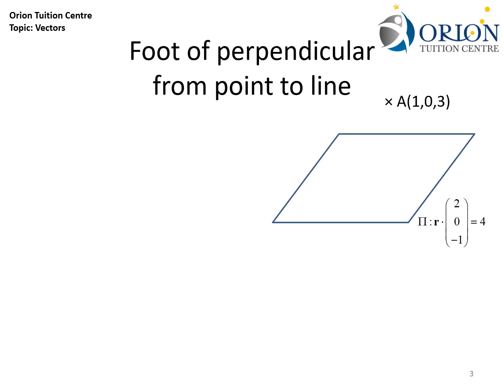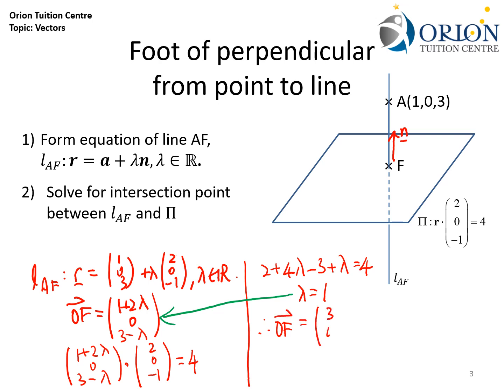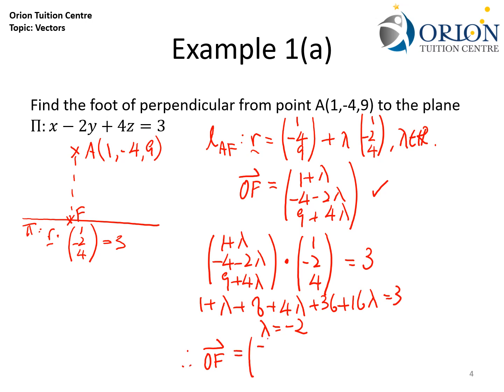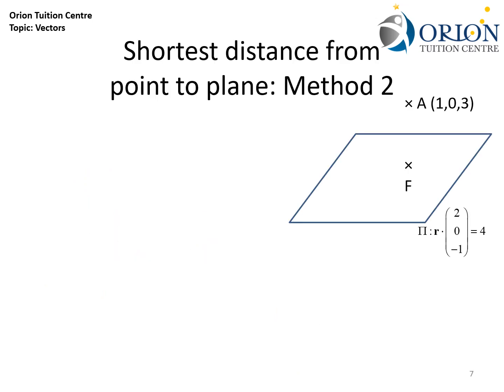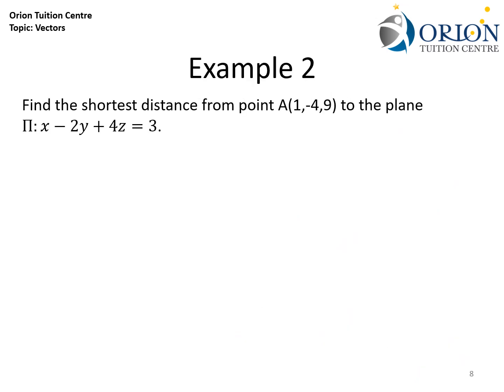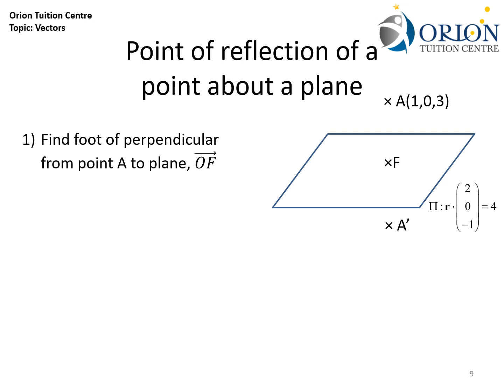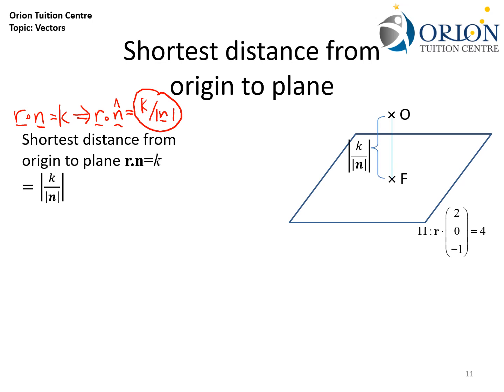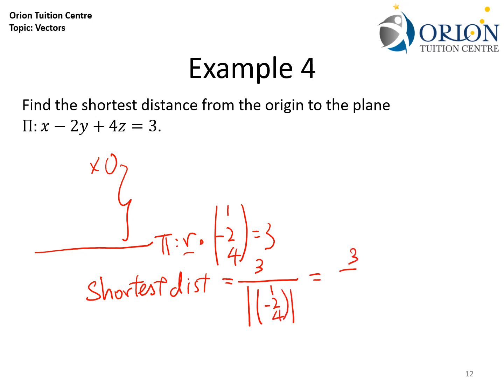Vectors 6 - H2 Maths 9758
Vectors 6: Geometric Relations Between Points And Planes - H2 Maths 9758